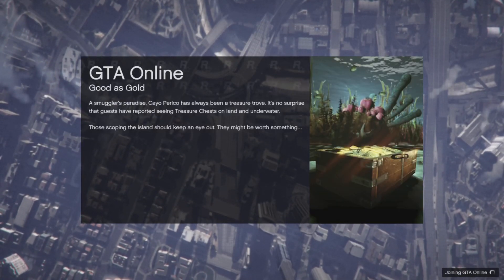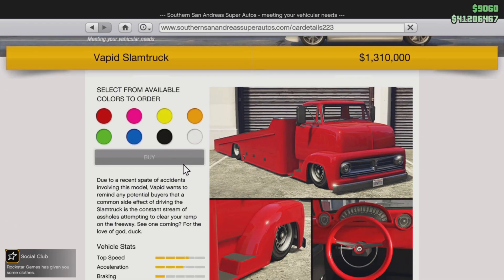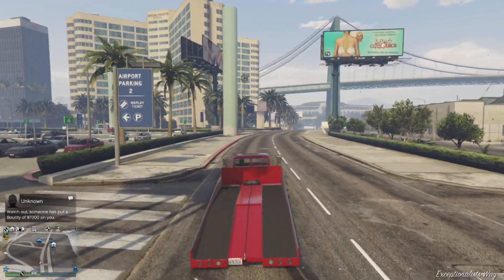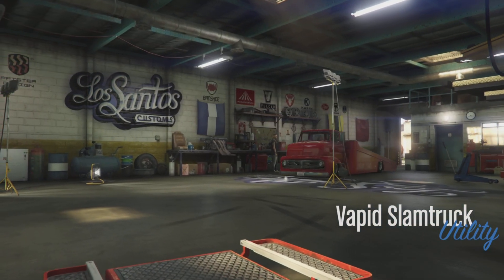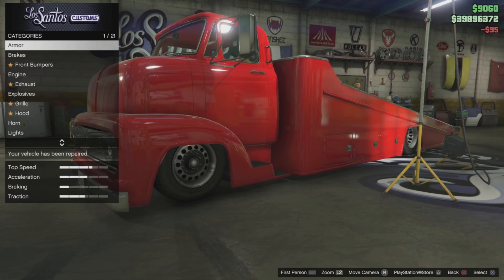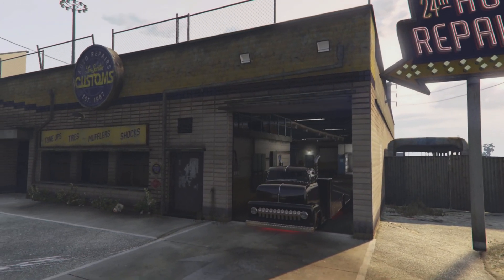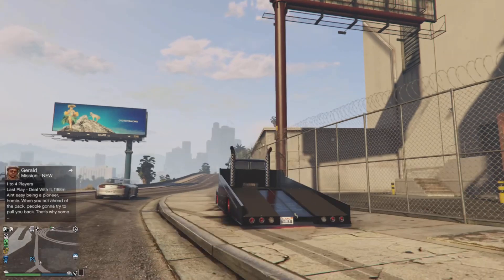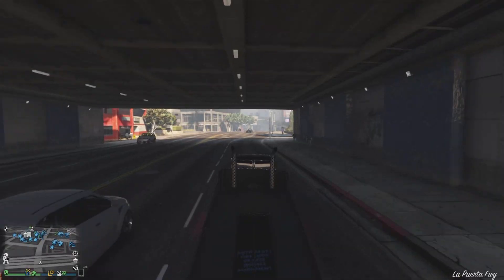NEW Vapid SlamTruck In GTA 5 Online (Customization)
Follow Socials:

Music in video:
Chill Lofi Hip Hop Instrumental - Days Like These